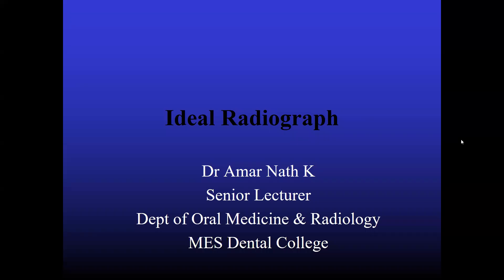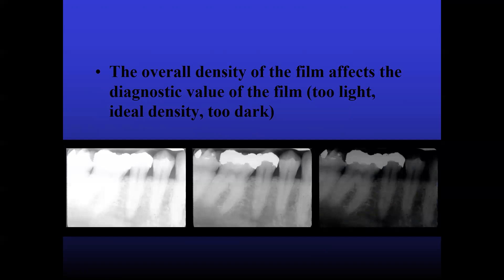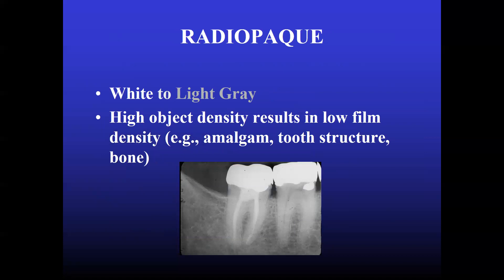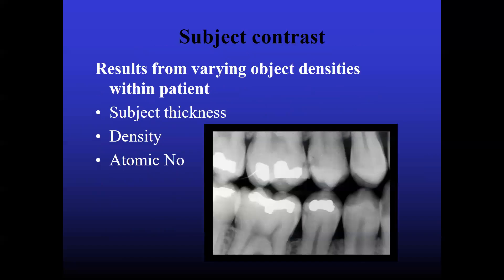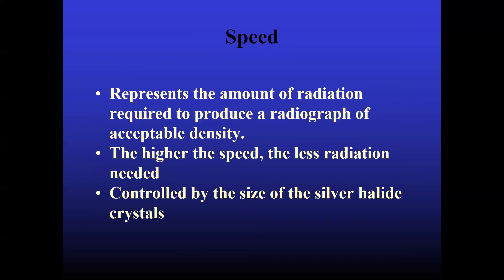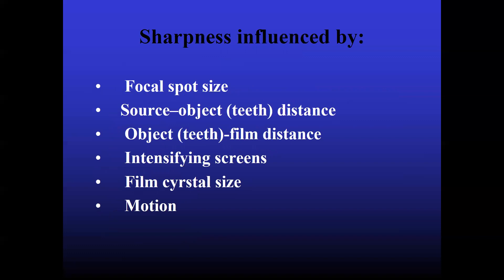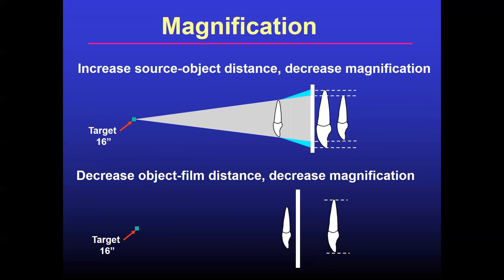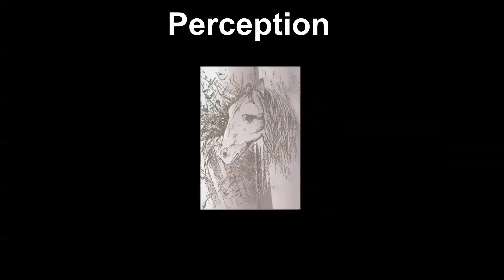Ideal Radiograph|Dr Amar Nath|Senior Lecturer|Oral Medicine & Radiology|MESDC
Topic: Ideal Radiograph
Faculty:Dr Amar Nath, Senior Lecturer
Department: Oral Medicine & Radiology
MES Dental College & Hospital
Perinthalmanna
Kerala
India